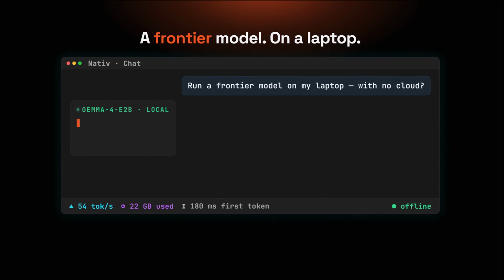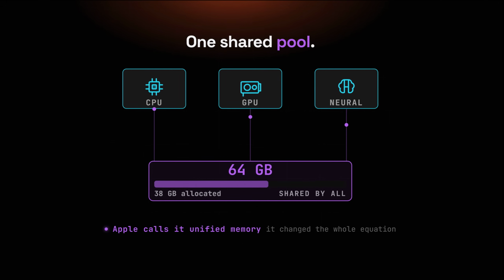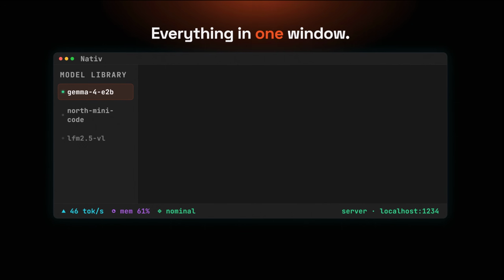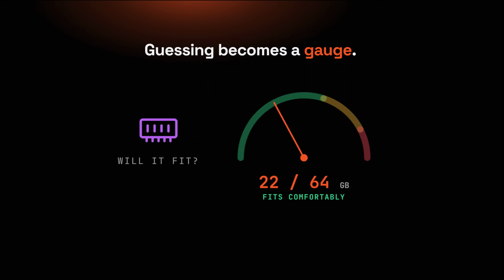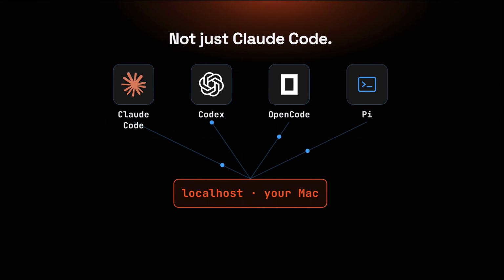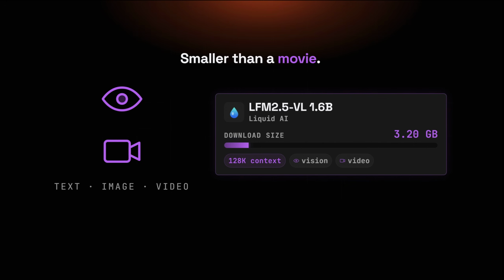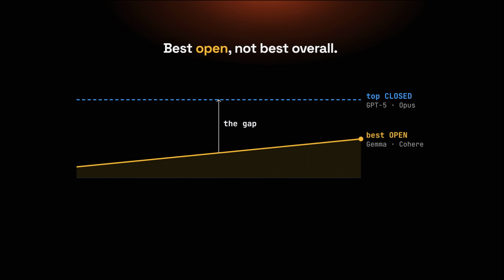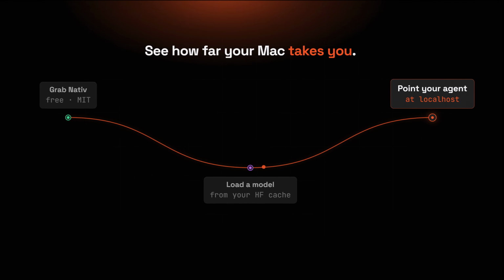Nativ vs MLX: The New Way to Run Frontier Models Locally on Mac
Are you tired of paying massive API bills to use AI coding agents like Claude Code? Discover Nativ, a brand new, MIT-licensed open-source app that allows you to run frontier open-weight models (like Gemma 4, Cohere, and Liquid AI) entirely locally on your Apple Silicon Mac.

In this video, Cloud Codes breaks down the system design of Nativ and why it is outperforming popular local runners like LM Studio and Ollama. We explore how Nativ leverages Apple's Unified Memory architecture and the MLX VLM framework (built by Nativ's creator) to achieve 2x faster token generation speeds than traditional `llama.cpp` builds.

We dive deep into Nativ's killer features: running multi-modal Vision and Audio models natively, tracking real-time GPU/RAM bottlenecks with live metrics, and seamlessly wiring your local models directly into Claude Code via Anthropic's v1 messages endpoint. Finally, we provide an honest reality check: what "Frontier" actually means for open-weight models, and why you still need 32GB+ of RAM to run the giants.

⏱️ TIMESTAMPS:
0:00 - The Free Local AI Machine (Nativ)
1:12 - Why Macs Dominate Local AI (Unified Memory)
2:22 - MLX VLM: Beating `llama.cpp` on Speed
3:12 - Inside Nativ: Multimodal Chat & Live GPU Metrics
5:19 - System Design: Wiring Local Models to Claude Code
6:53 - The Models: Gemma 4, Cohere 30B & LFM2.5
8:48 - The Honest Catch: Nativ vs LM Studio vs Ollama
9:38 - What "Frontier" Actually Means in Open Source
10:20 - Summary: The Death of the API Bill

User Queries:
how to run local ai on mac m3 m4
nativ app vs lm studio ollama
apple mlx vlm framework tutorial
claude code local model proxy anthropic endpoint
gemma 4 vision model local mac
cohere north mini code benchmark
best open source ai app for mac 2026
unified memory apple silicon local llm
how to run an ai agent without api keys
system design local inference speed